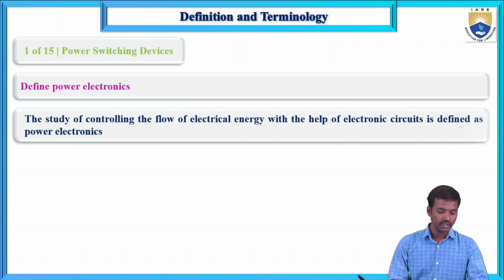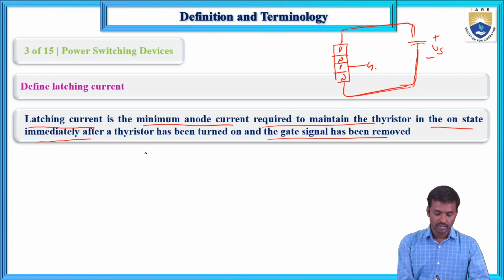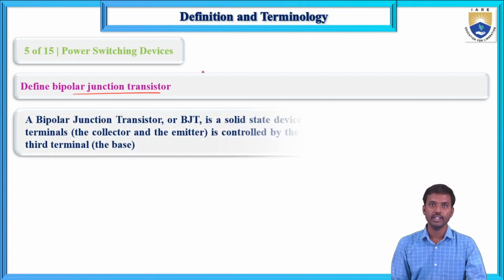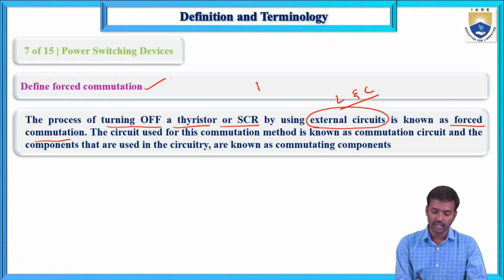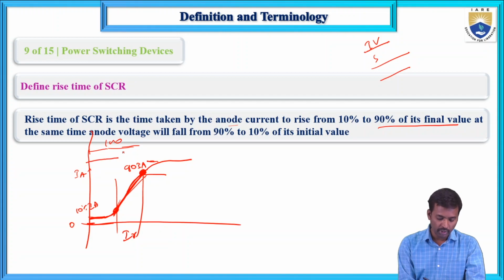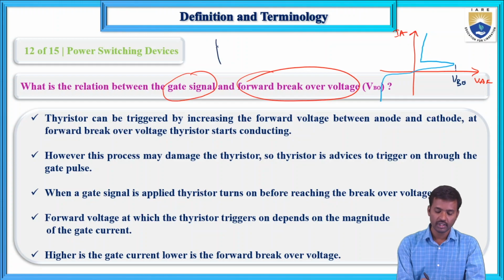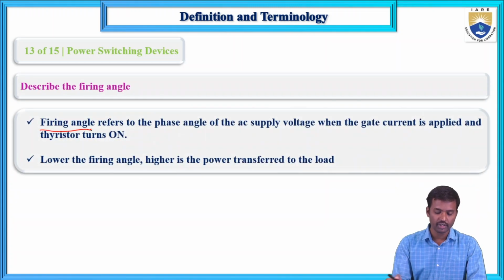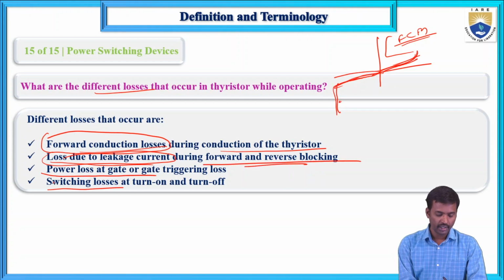Definition and Terminology on Power Switching Devices by Dr. A Naresh Kumar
Definition and Terminology on Power Switching Devices by Dr. A Naresh Kumar | IARE

Telangana, India.